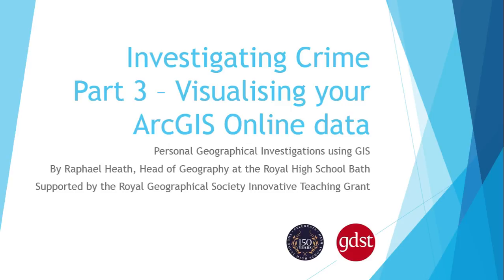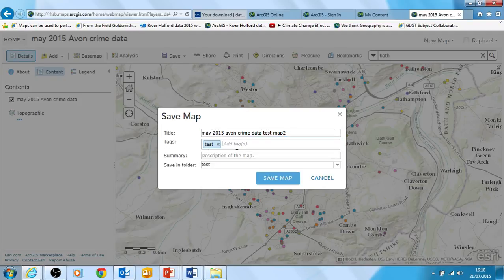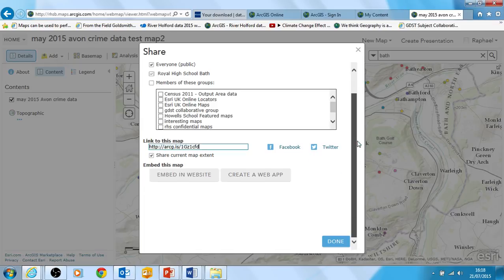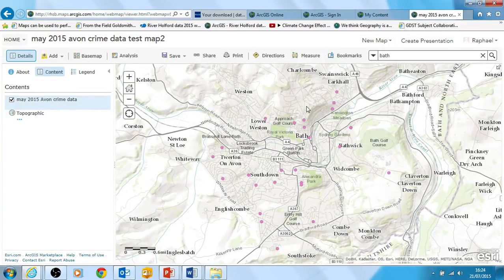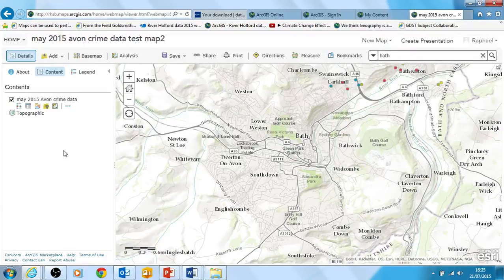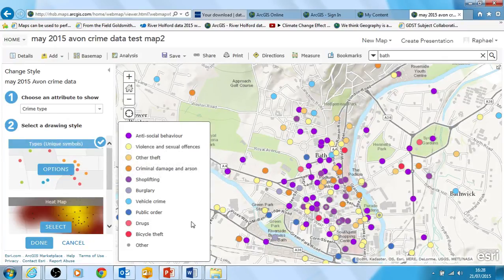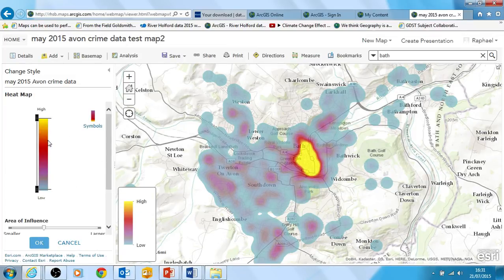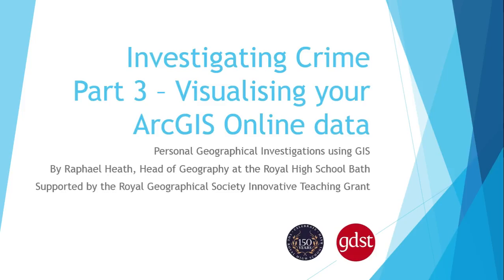Investigating crime part 3 visualising GIS data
Part 3 of a series of presentations about developing a Geographical Investigation into crime and using ArcGIS Online skills. This project was supported by the Royal Geographical Society's Innovative Teaching Grant. This one focuses on how to display your crime data effectively on a map.